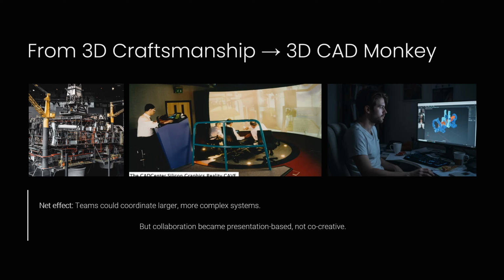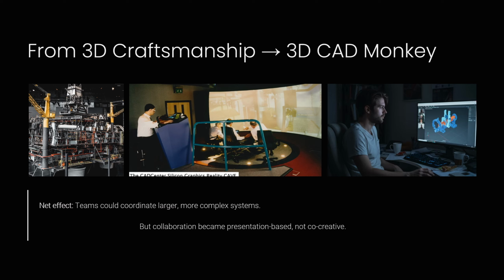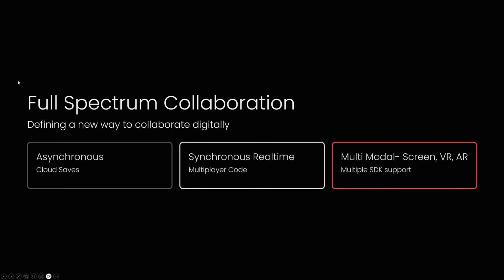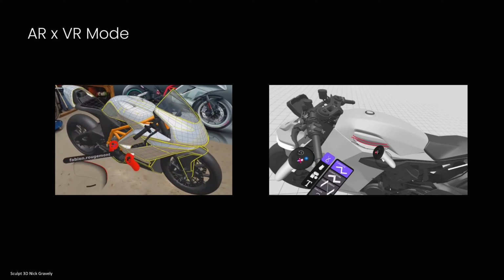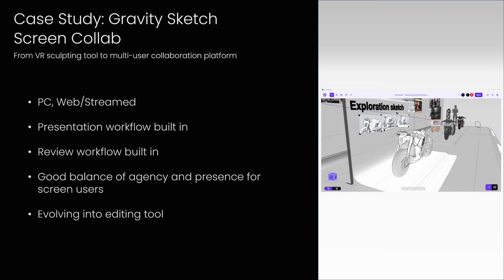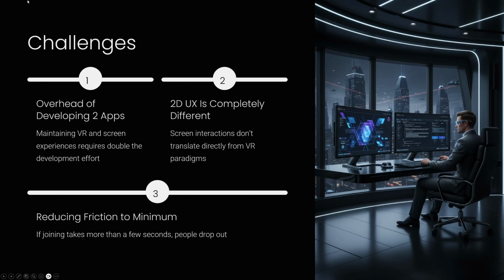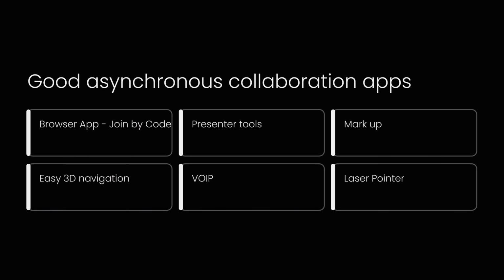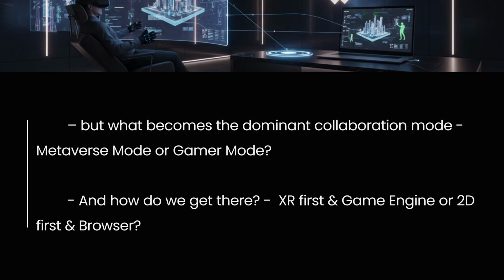Asymmetrical Collaboration rebalancing the way we collaborate in 3D